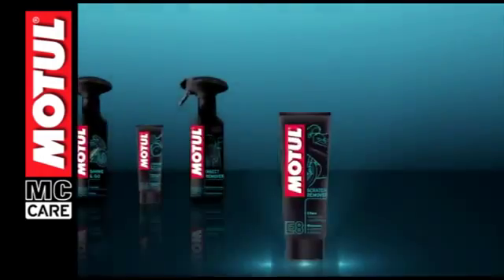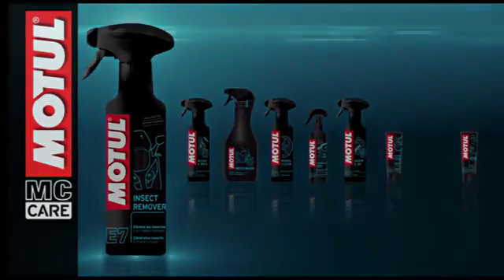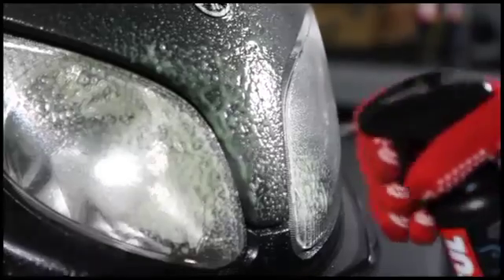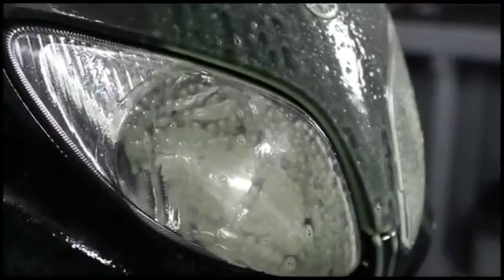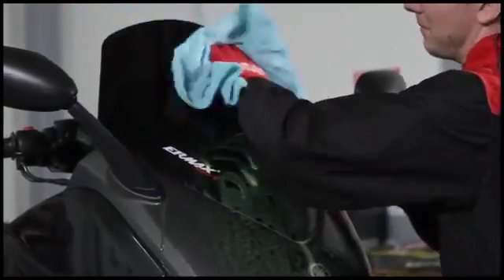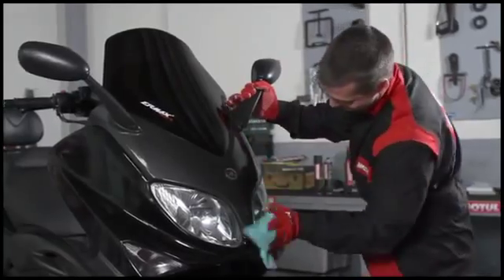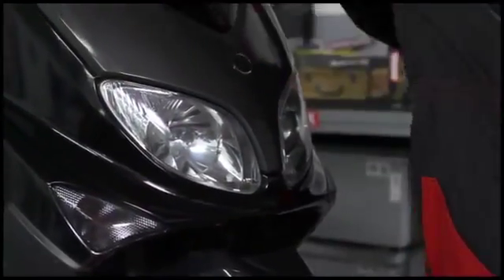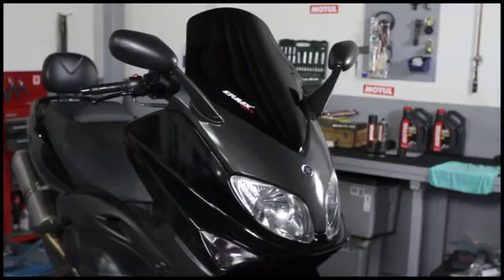Motul Insect Remover to remove insect splatter on your motorbike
Use Motul Insect Remover to remove insect splatter on your motorbike and you will be back on the road in a show and shine condition in no time.

To learn more about this amazing Motul product watch this short clip RandburgMidas.

Motul offer full range of motorcycle care and maintenance products that are available at Randburg Midas.

YouTube Source: MOTUL